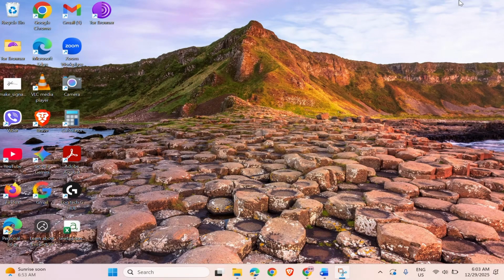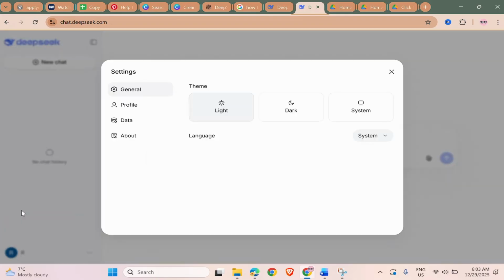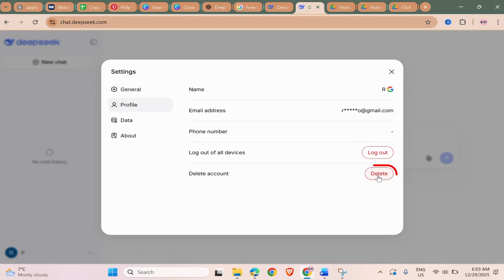How To Change Email Address In DeepSeek ?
We’ll walk you through the easy steps to change your DeepSeek account email, update your login email, and manage your account settings.

In this video, we will show:
How to update your email in DeepSeek account settings
Steps to change registered email in DeepSeek
DeepSeek email change tutorial